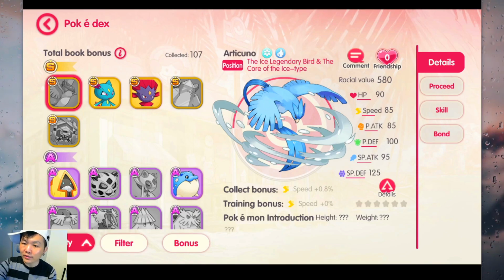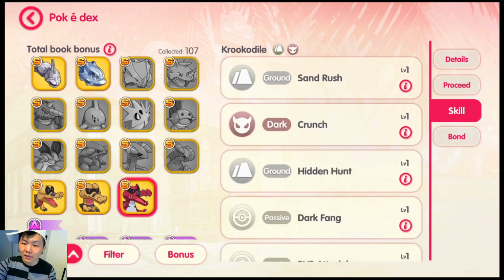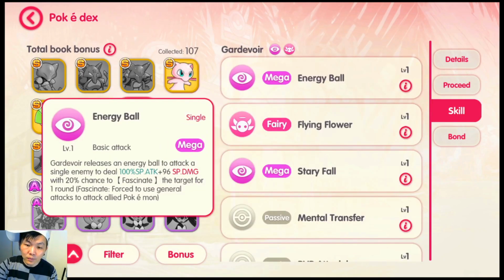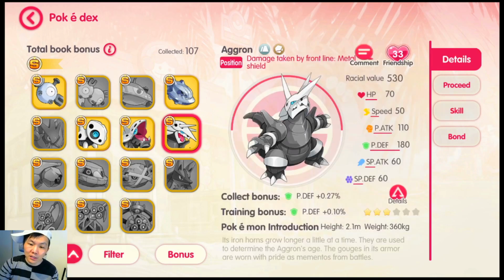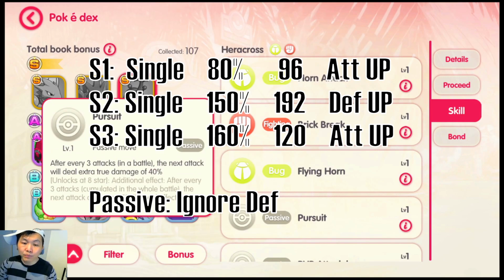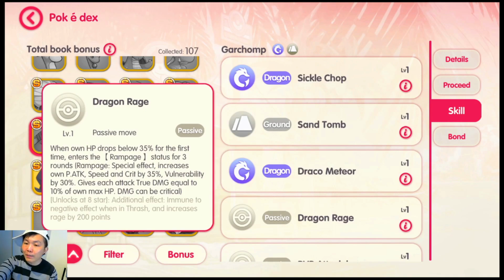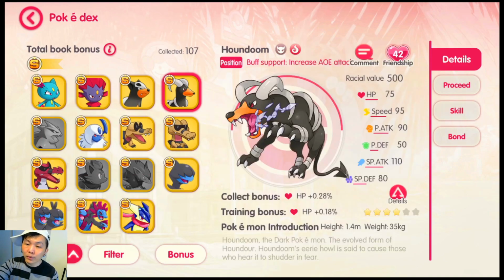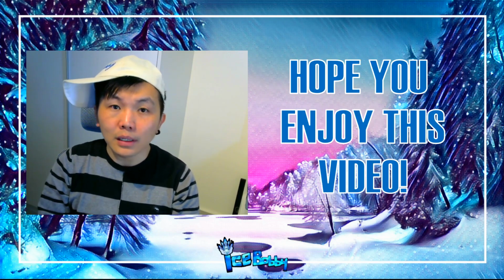S Class Pokémon | Skills Explained - Part 2 | Pocket Incoming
Sorry for the long video! It worth the time if you want to learn more about the skills! TQ!

Skills Compilation sheet (download a copy or use Google Sheets to view)